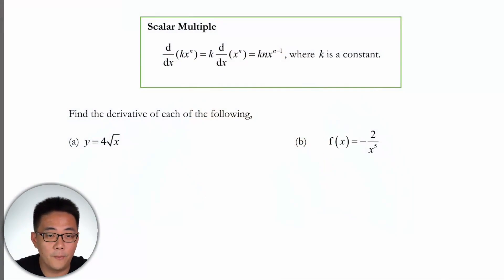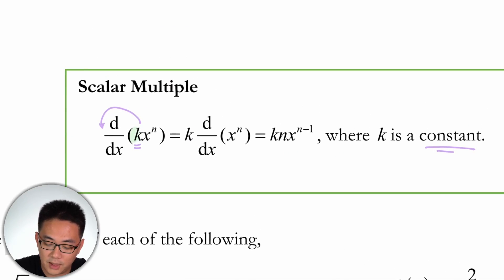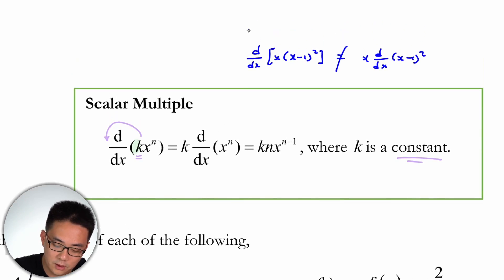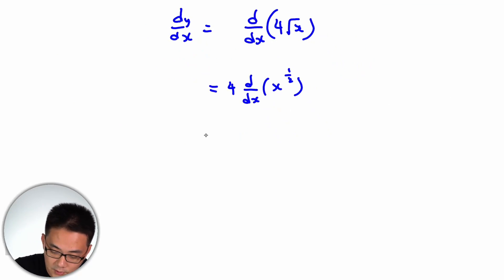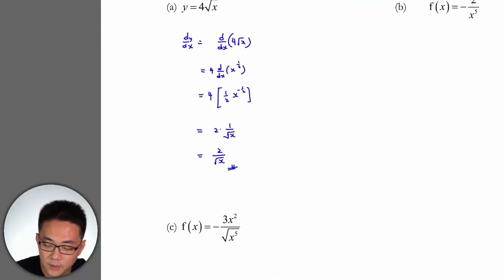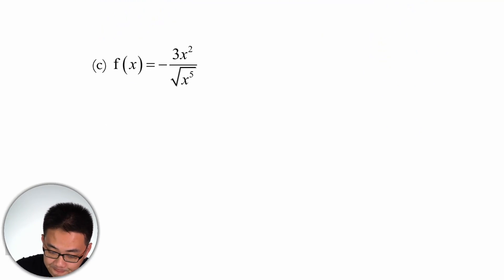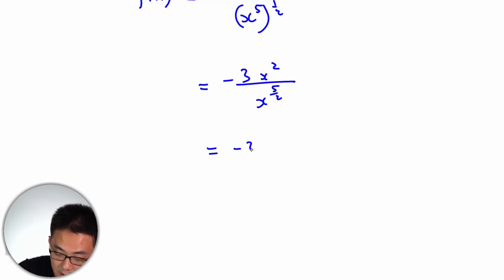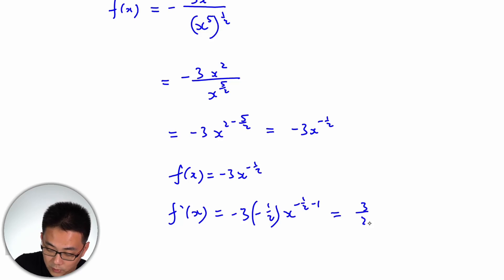Study Guide - Scalar Multiple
This is a study guide on Applications of Differentiation from the Singapore O-Level Additional Mathematics syllabus.